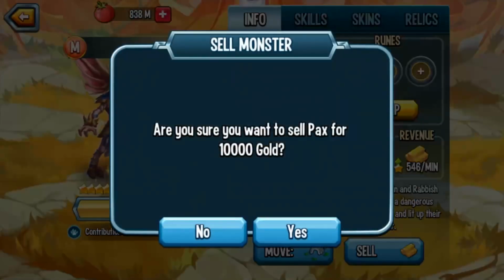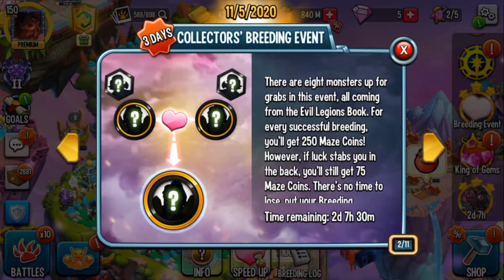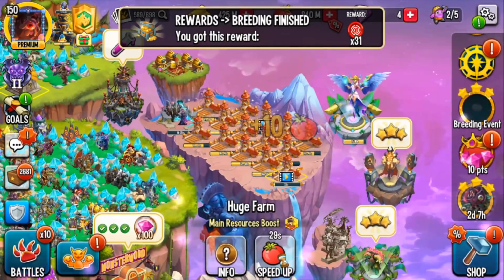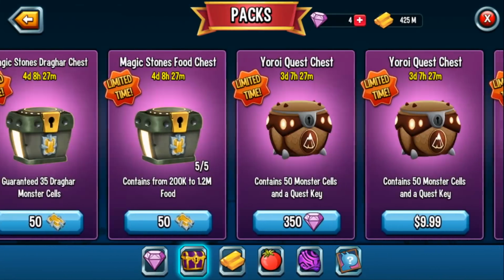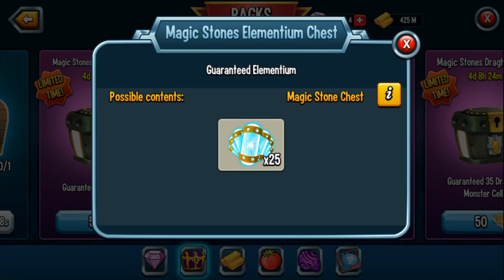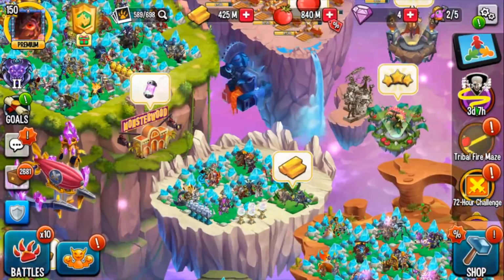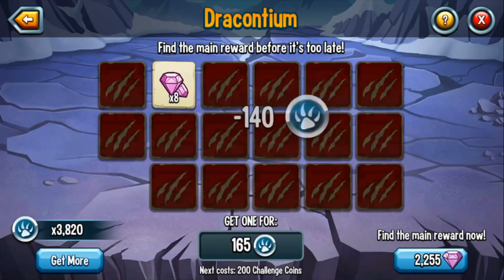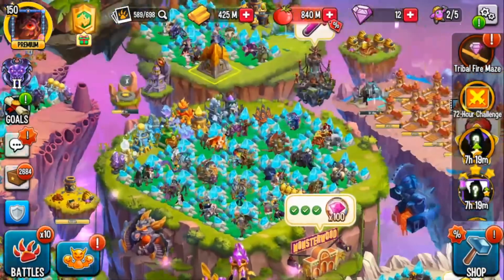NEW 72 HOUR CHALLENGE | NEW BREEDING EVENT | MAGIC STONES ISLAND | WHO TO GET | MONSTER LEGENDS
Monster Legends Magic Stones Island! Monster Legends 72 Hour Challenge! Monster Legends New Breeding Event!
YOUTUBE MEMBERS - Thanks for supporting the channel!
Taco
Ragnarök
Lukary D
Xero
Michael :]
Bethany
Erza Gomes
Bad username Bruh
Termologyy
Gordon Giguere
DarkLord-Savage
Liam Conklin
DavidWunder
Chattu YT
Jar Jar Binks
Kaltsu
Chinchilla Commander
Mumin YT
SpacePenguin71
Unqueue
David Downs
CN- Clan
KILLER
Sherlock Rockantium
Contractor Freakz
Nakia
Lord Ligma
Vinnie124578
WatchedDog
warmaster remntar
Termologyy
Stoned Gardevoir
Ben Acosta
coen garcee- ScarRiver822
Jalen Acosta